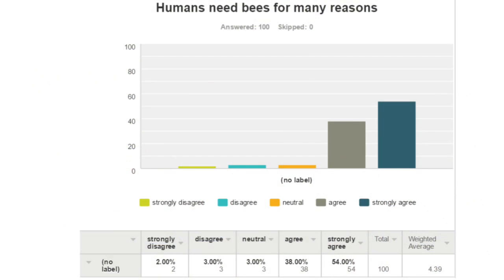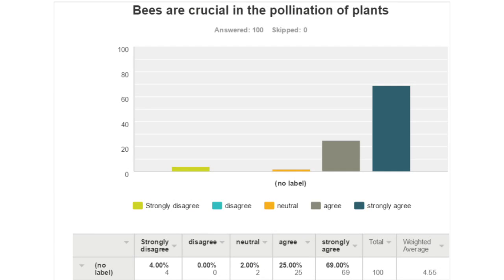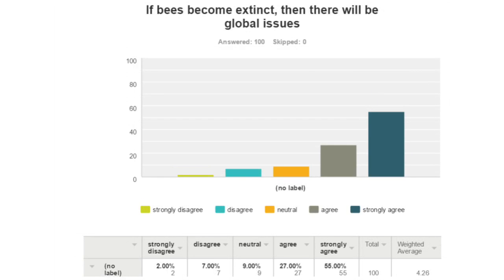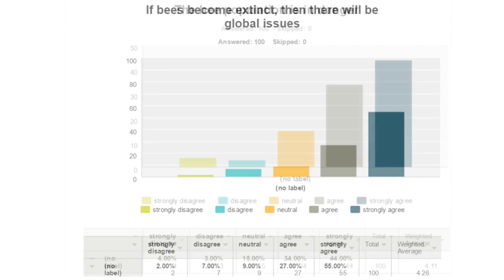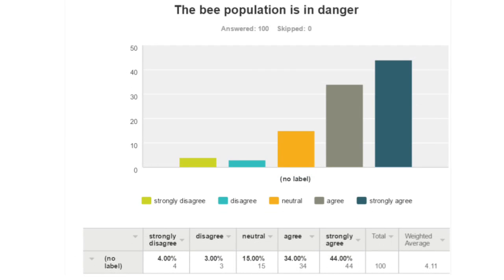My Movie 2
Bee project starring rayjon Ratliff, elana monger, madeleine books, jake parrot